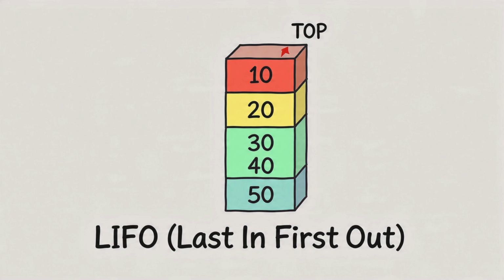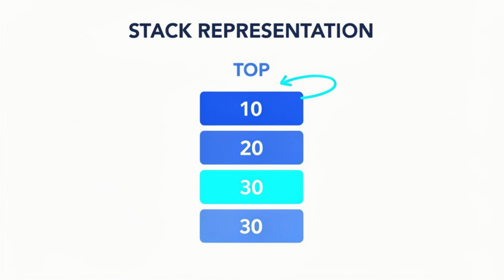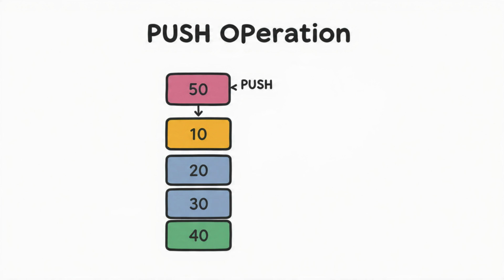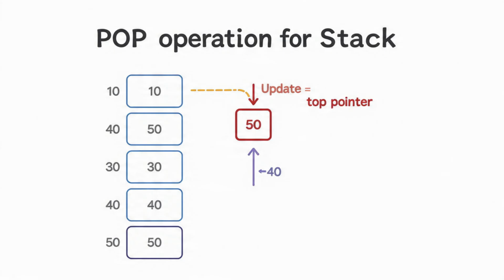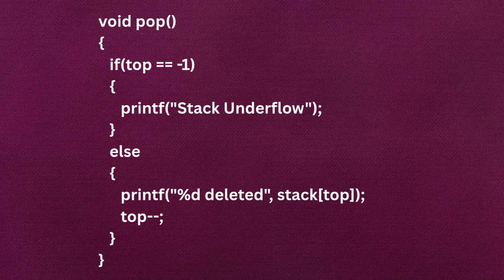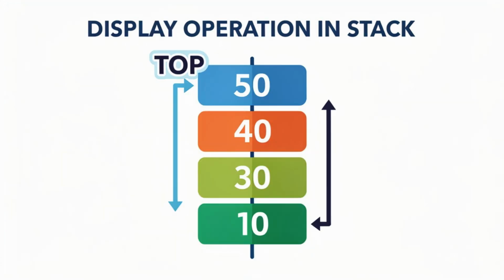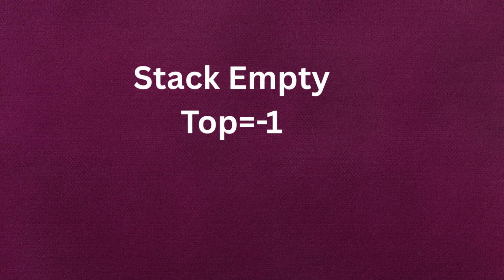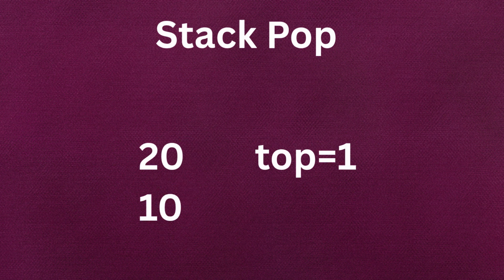Stack Data Structure Full Explanation in C | Push Pop | DS Complete Tutorial 💯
Learn Stack Data Structure from scratch with complete explanation, push and pop operations, algorithms, dry run, and real-life examples.

Topics Covered:

LIFO Principle
Stack Operations
Push Operation
Pop Operation
Peek Operation
Overflow and Underflow
Stack using Array
Balanced Parentheses
Reverse String using Stack

Perfect for:

MSBTE Students
Beginners in Programming